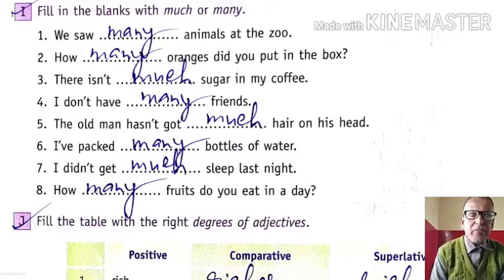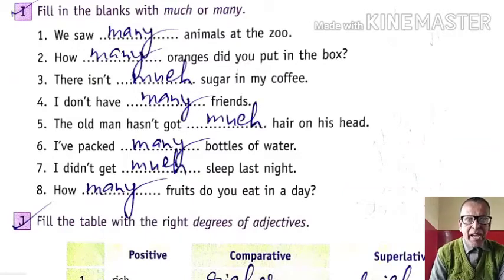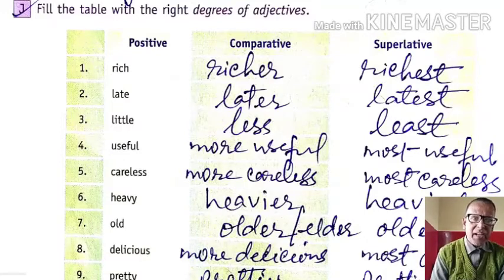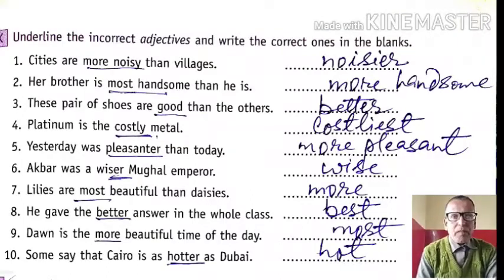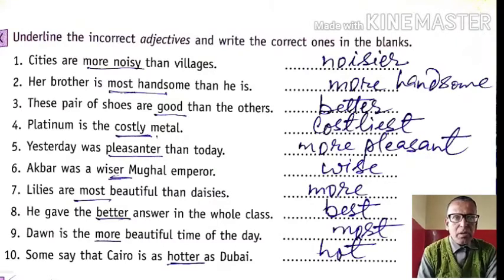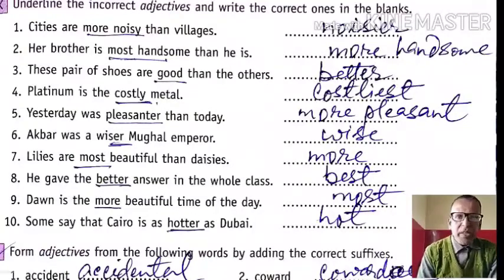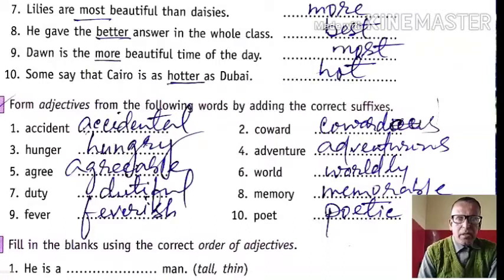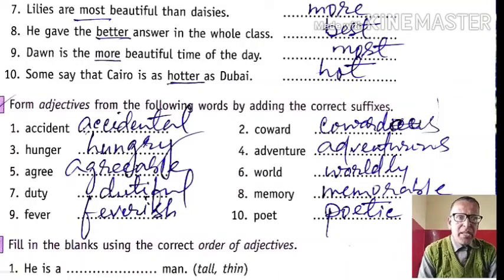Class - 7 English Grammar Ch - 4 Adjectives